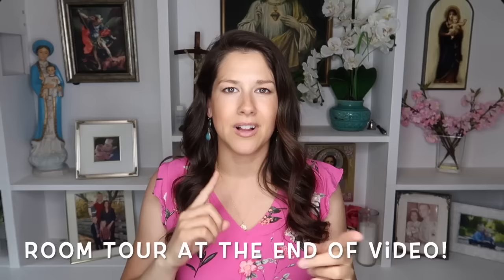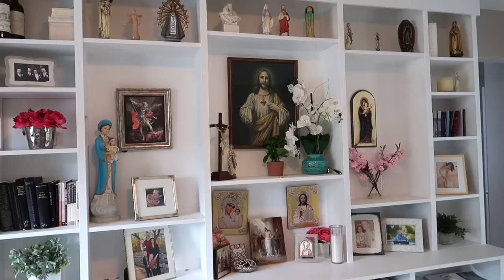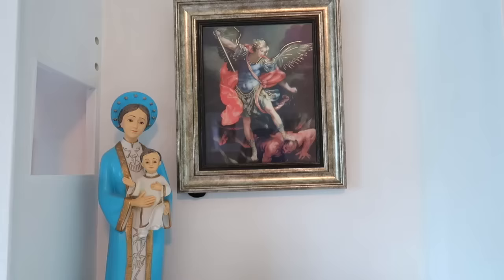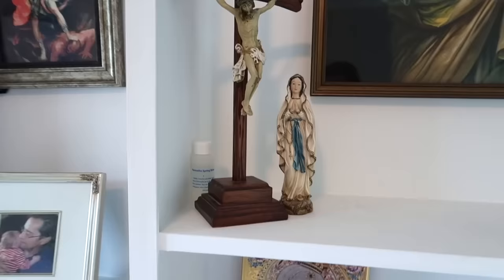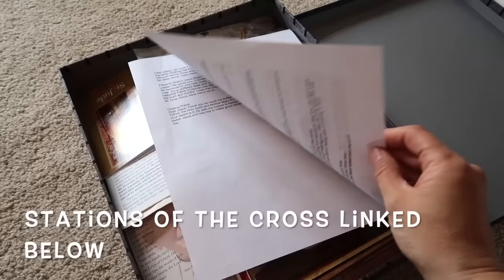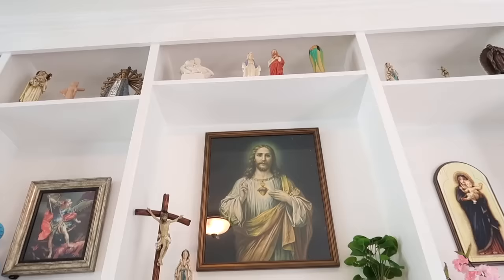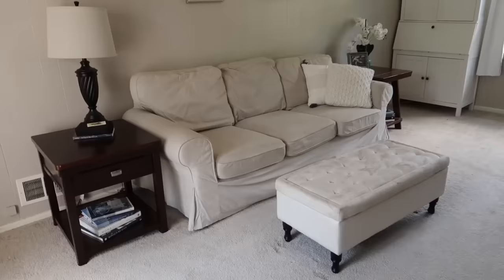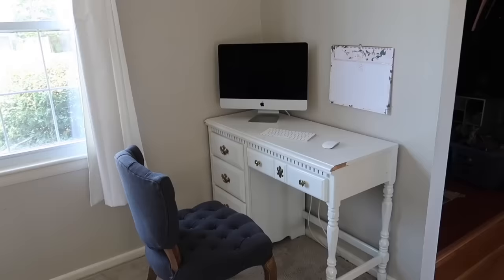MY HOME ALTAR || CATHOLIC HOME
In this video I share my personal home alter! I hope you enjoy and please share with us your home alter by tagging me on instagram @acatholicmomslife I would love to share them with everyone!

Mary and Jesus Icons
Rosary pictures
Scriptural Rosary
Holy family Icon similar
Garden Statue of Mary (mine is granite)
mitation of Christ prayer book
Imitation of Mary prayer book
Stations of the Cross Pictures
Stations of the Cross on my Etsy shop

Thank you for supporting this channel by shopping through all these links
🌸MY ETSY SHOP

🌸My Catholic Favorites
Catholic Bible
Catholic Catechism
Imitation of Christ (best book EVER!)
33 Days morning Glory Consecration to Mary book
Consoling The Heart Of Jesus Book
Lift Up Your Heart
Crucifix of Jesus on the Cross
Miraculous Medal

A Little About Me & This Channel
Hello thanks for stopping by my channel!  I'm Heather and I'm a Catholic wife and mom of 3 boys and a baby girl!  I hope my channel will inspire others to grow more in love with God!  I try to keep it positive and bring Joy to others here on this channel! I will be sharing all kind of videos from faith, mommy tips and tricks, testimonies, NFP, lifestyle, family and even some Catholic family vlogs here and there.  Hope you enjoy!  God bless you!

The only products reviews I am doing at this time is through my instagram stories. Thank you and God bless